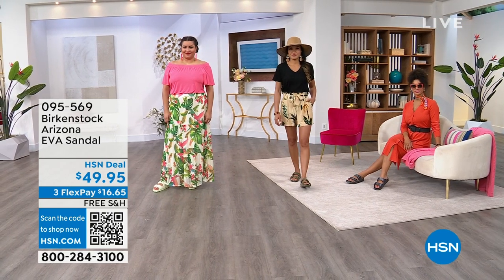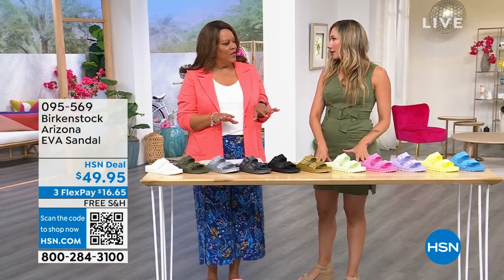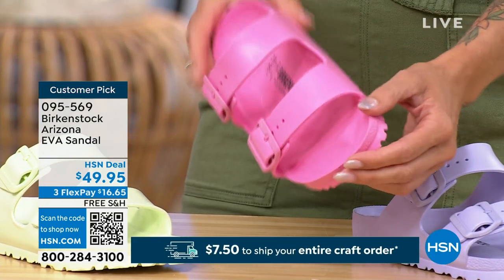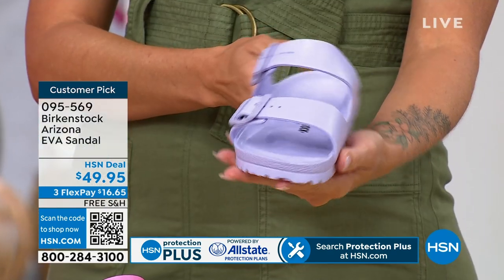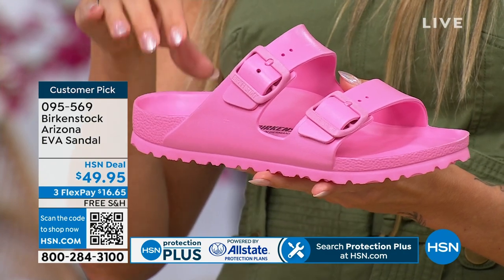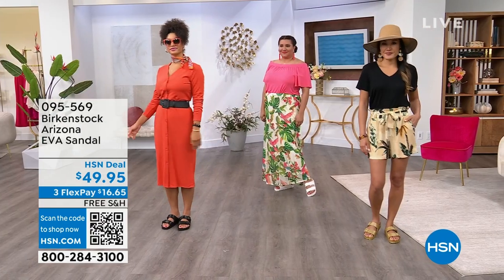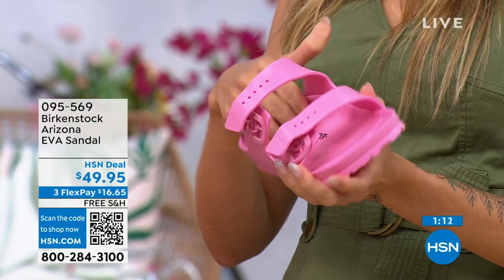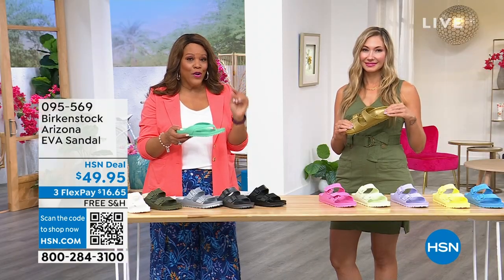Birkenstock Arizona EVA Sandal Metallic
Make a splash wearing this lightweight sandal. They're made with the Birkenstock contoured footbed you know and love, only it's all part of the waterproof EVA design.